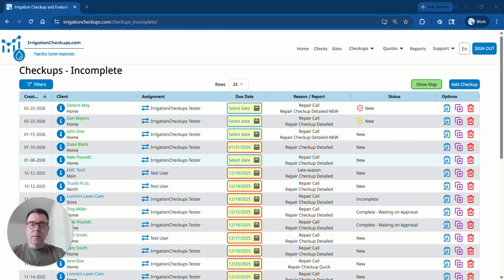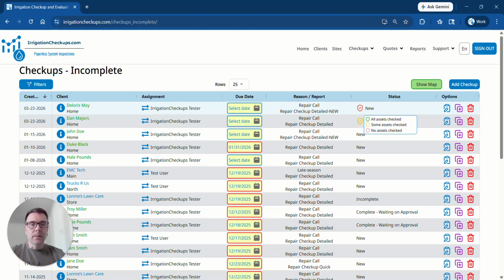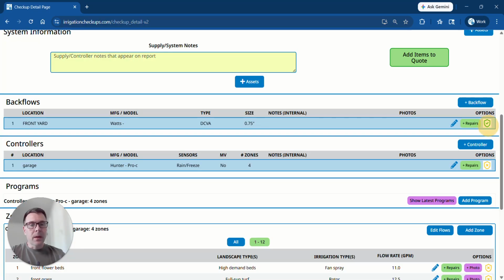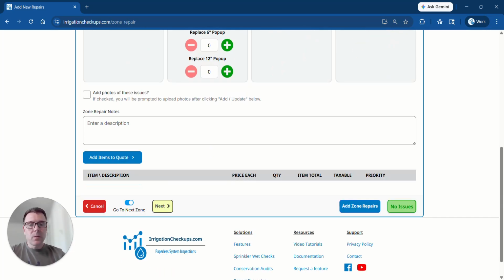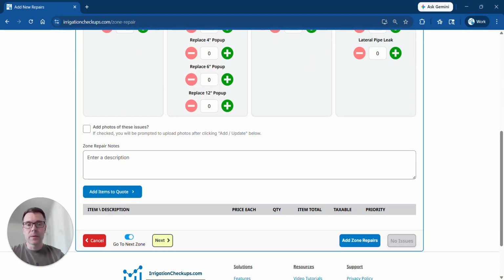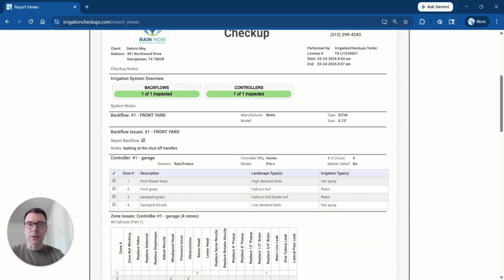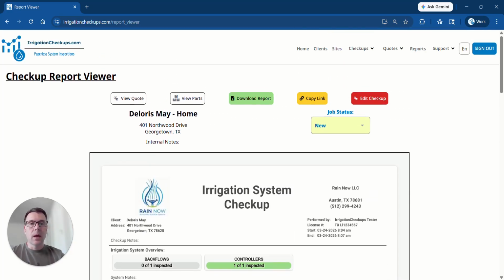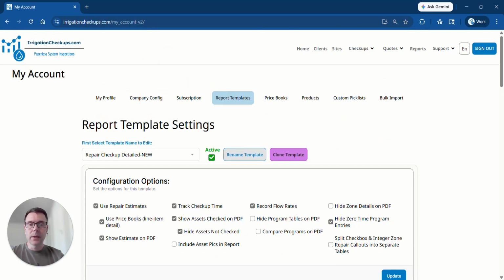How To Use The Positive Assurance Option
Introducing a new feature in the Irrigation Checkups app called Positive Assurance, which helps clarify what assets were checked during a property inspection. This feature allows you to generate a PDF report that indicates whether all, some, or none of the assets were inspected, using color-coded shields for easy reference. Learn how to toggle the shield icons for backflows, controllers, and zones, and how to set up this feature in your account settings. I encourage you to enable this feature to enhance your reporting and communication with customers.